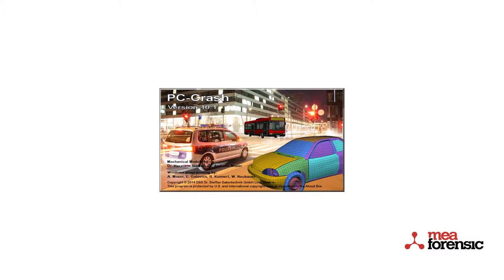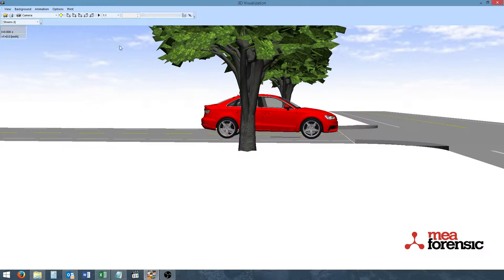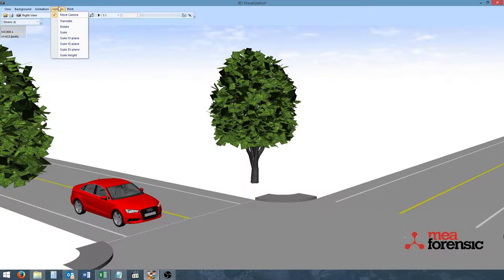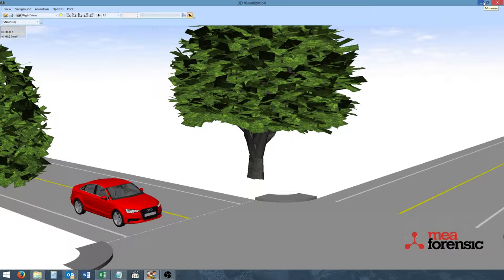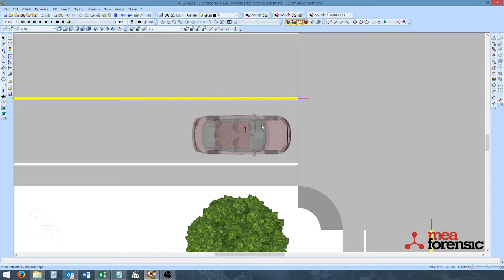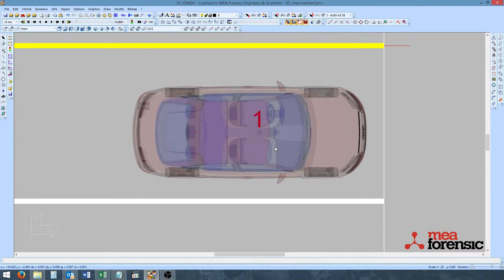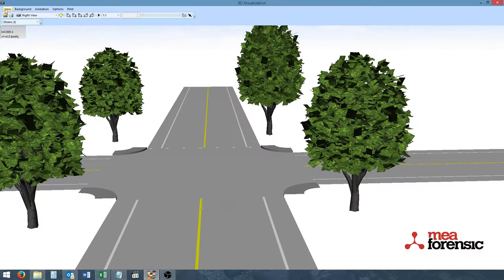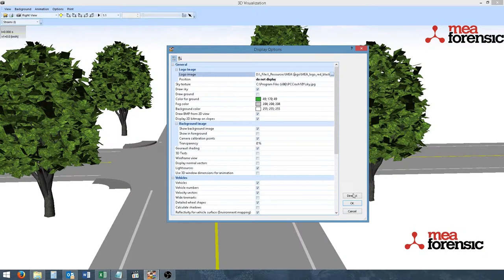PC-Crash 10.1: 3D Improvements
Save Camera views within projects, transparency for almost any object, part-by-part recoloring of DirectX shapes, and more.